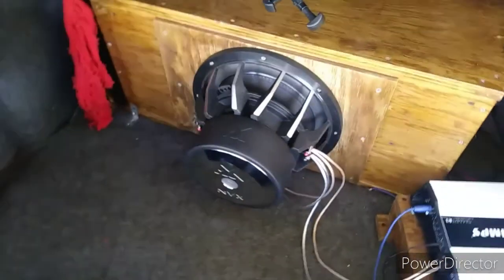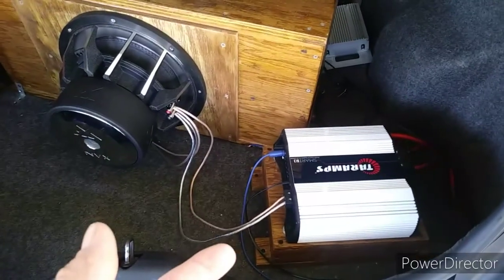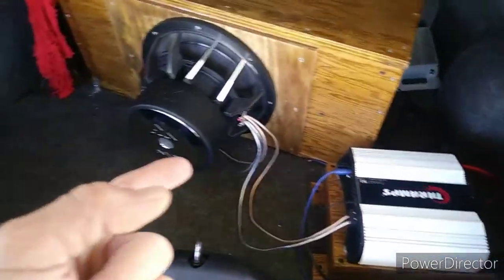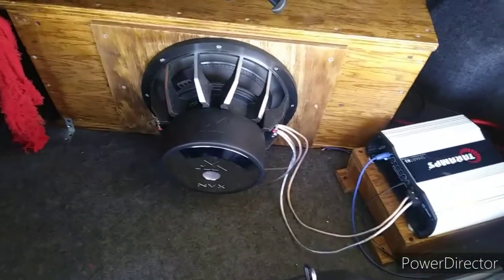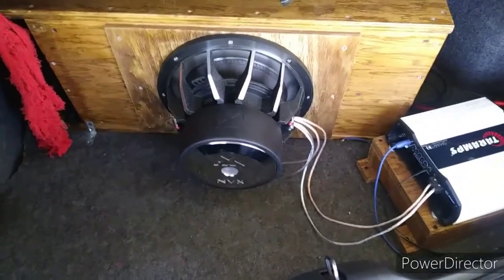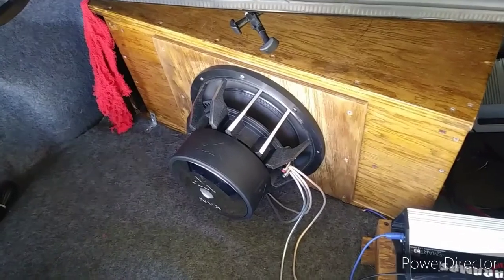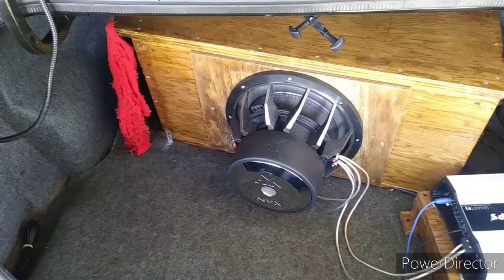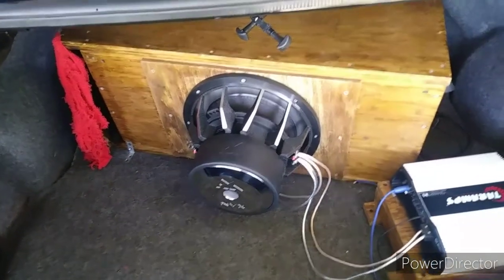NVX 12" vcw/ American Bass 10" xfl / Taramps Smart 3k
I hooked both subs up. But I need to get 0 gage wire instead of 4 gage. Cause it was causing amplifier to get hot and go into protect! I'll start with replacing wire. Go cheapest 1st. Then if that don't help. Then I'll do the alternator. But it did sound good. I'll be doing better videos this week. Didn't have much time today. But got this short one in. Tell me what you think would cause my amplifier to get hot and go into protect? Till the next one 🔊🔊🔊👀😎💯